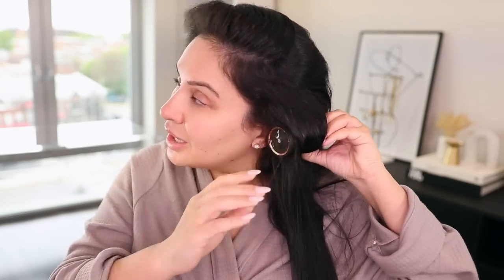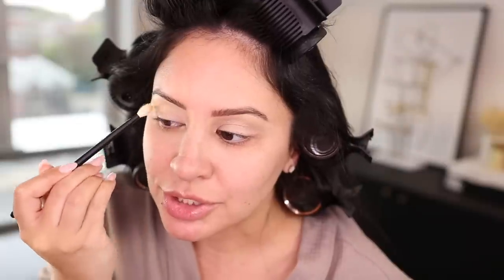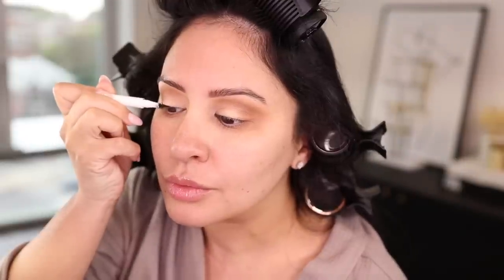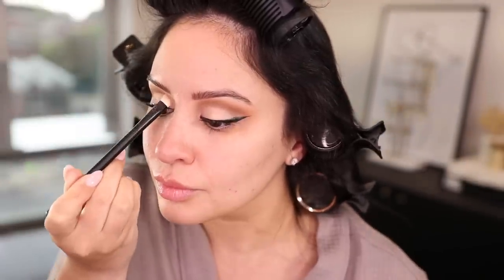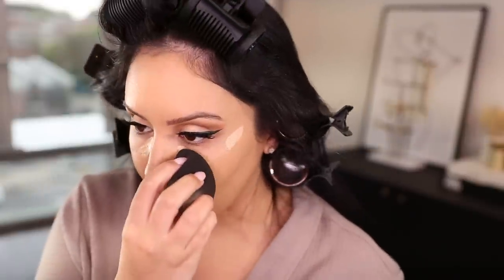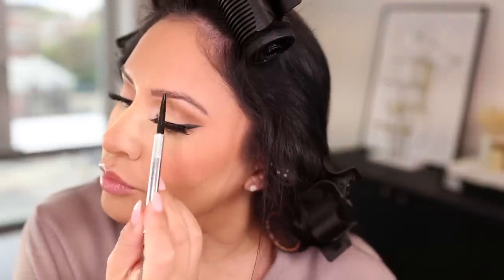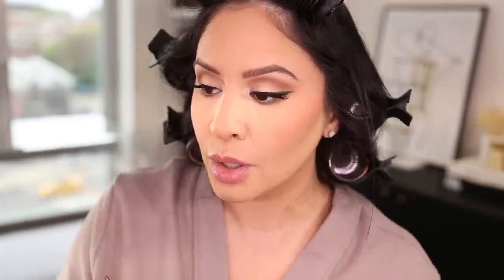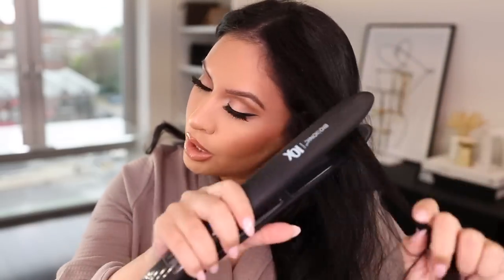GRWM: Everyday Glam Hair + Makeup Tutorial | RositaApplebum 2022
Thank you to IGK Hair x Sephora for sponsoring this video!

IGK First Class Dry Shampoo
IGK Beach Club Volume Texture Spray
IGK Good Behavior Protein Keratin Spray
T3 Hot Rollers
Rose Inc Concealer
Makeup by Mario Master Mattes Palette
Ilia NightLite Bronzer Powder
Makeup by Mario Master Mattes Eyeliner
KVD Tattoo Pencil Liner
Sephora Weightless False Lashes
Duo Lash Adhesive
Shiseido Synchro Refreshing Foundation
Laura Mercier Translucent Powder
Laura Mercier Translucent Honey Powder
Westman Atelier Contour Stick Truffle
LYS No Limits Bronzer Motivate
Sephora Collection Blush Fascinated
Sephora Collection Blush Shame on You
Benefit Precisely My Brow Pencil 3
Makeup Forever Anywhere Caffeine
Makeup by Mario Lipstick Sierra
Makeup by Mario Brow Gel
Anastasia Lip Liner Cool Brown
Dior Backstage Glow Palette
Sephora Collection Gloss - Lover
Bio Ionic 10x Pro Flat Iron
IGK Cry Baby Frizz Control Serum
Rose Inc Blush Divine Cream Blush
Patrick Ta Major Glow Lip Gloss